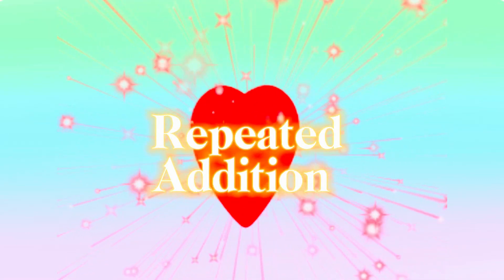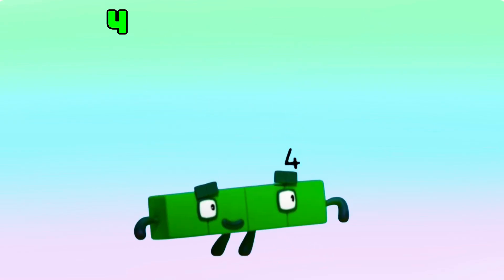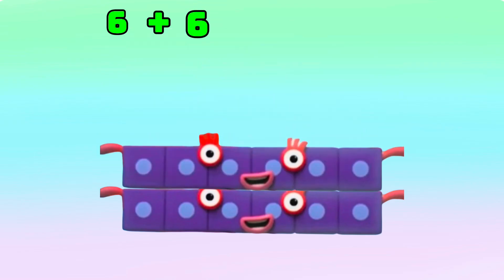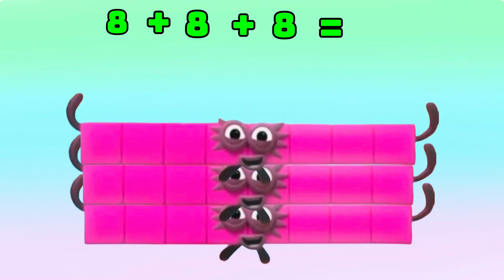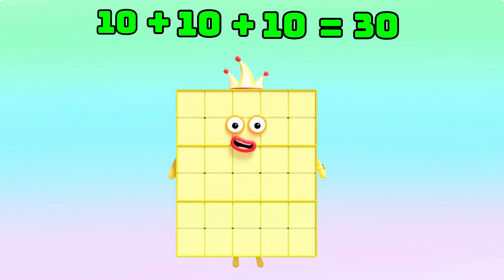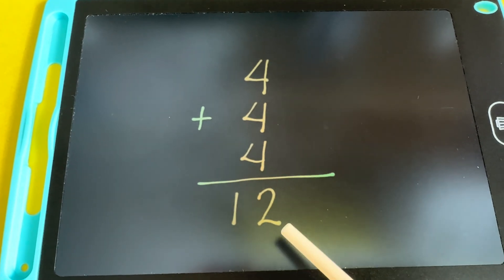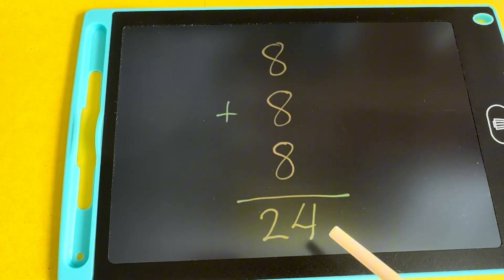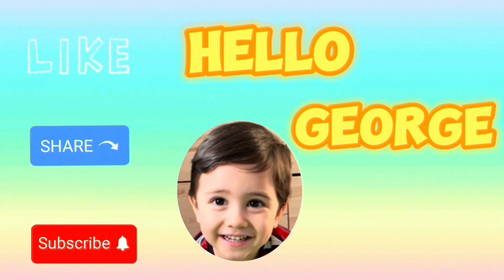HORIZONTAL NUMBERBLOCKS REPEATED ADDITION | ADDING THREE SAME NUMBERS | LEARN TO COUNT| hello george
HORIZONTAL NUMBERBLOCKS REPEATED ADDITION | ADDING THREE SAME NUMBERS | LEARN TO COUNT
Today, let's learn repeated addition using 3 identical horizontal numberblocks. Repeated addition is adding groups of numbers together multiple times. Always remember learning maths is easy and fun with numberblocks!